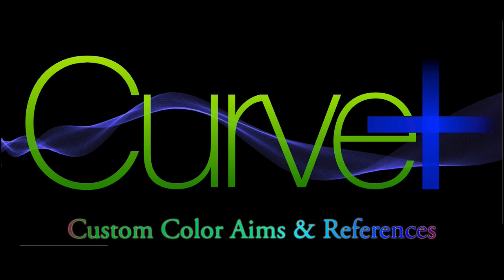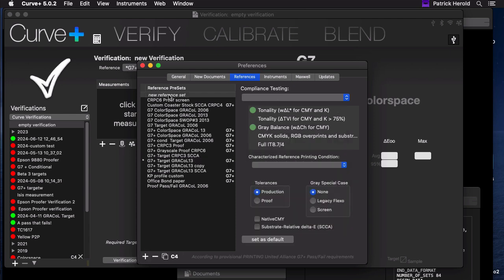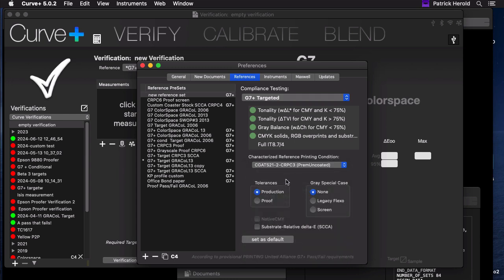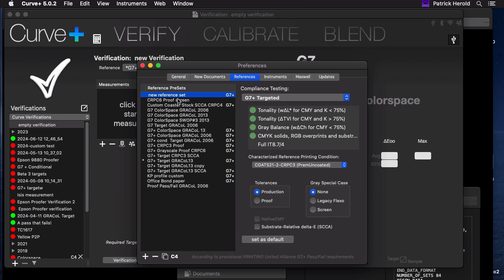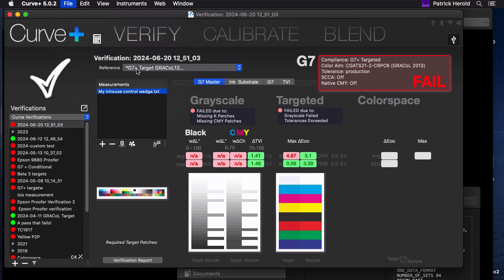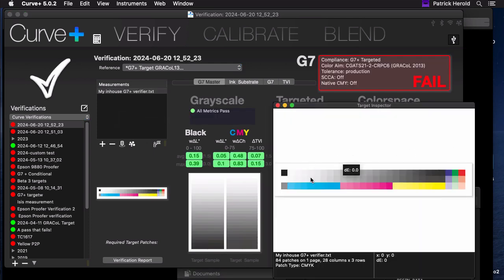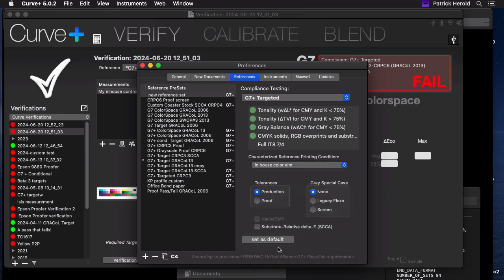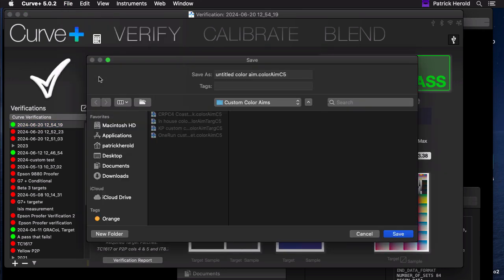Importing custom references in Curve+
Curve+ comes with most of the common industry standard references.  This video shows how to make your own references as well as how to bring in your own custom color aims and references.